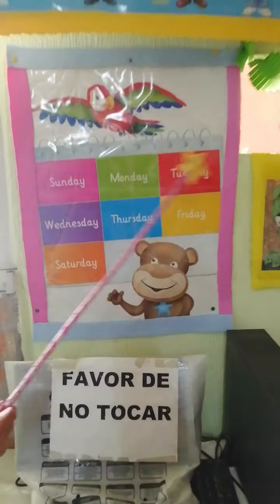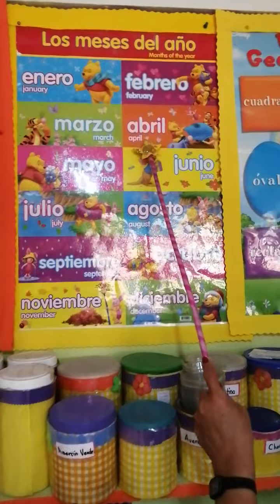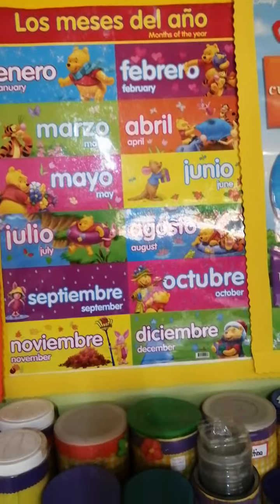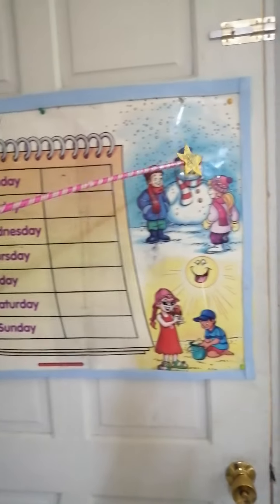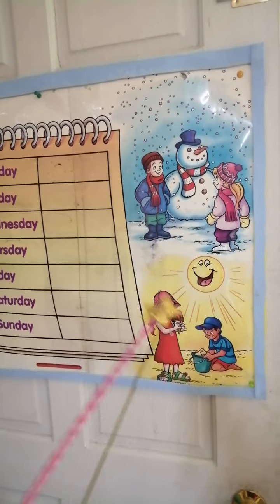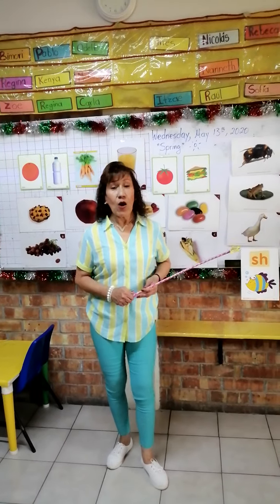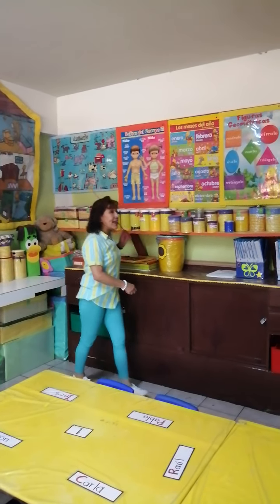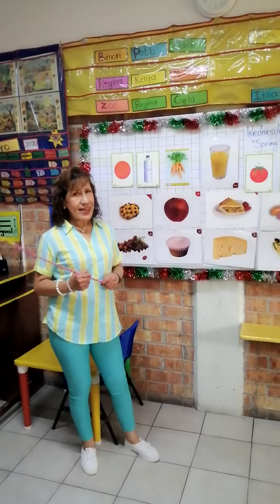OCTAVA CLASE INGLES PREESCOLAR 2